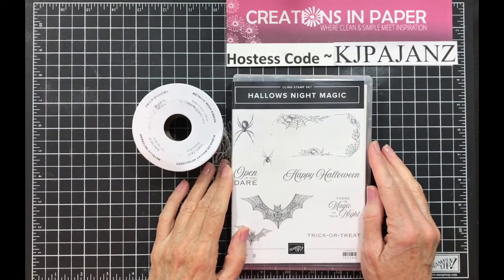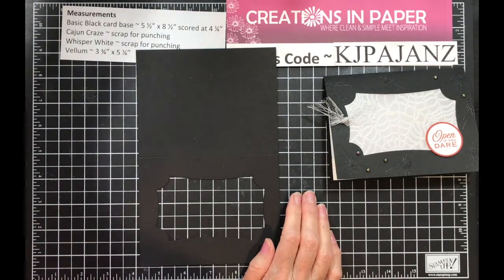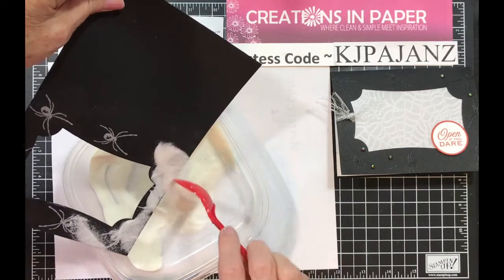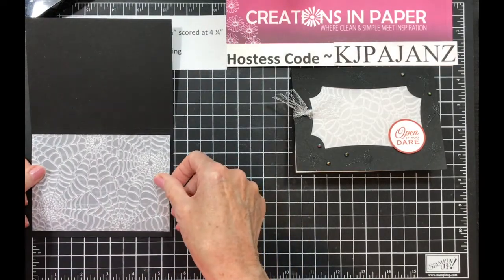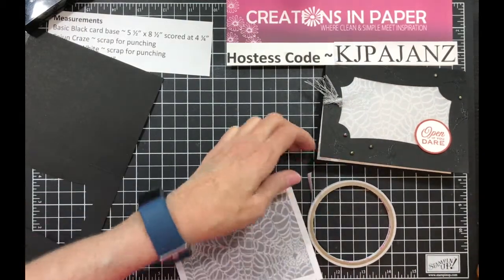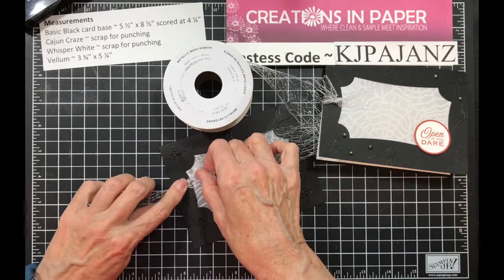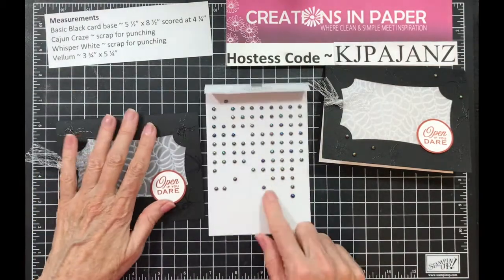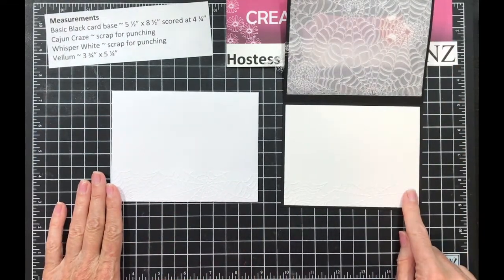Stampin' Up Cobwebs Embossing Folder Cutout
The video uses the Stampin' Up Cobwebs embossing folder for a cute Halloween card.

Direct link to blog post with supply list and measurements for ordering ~